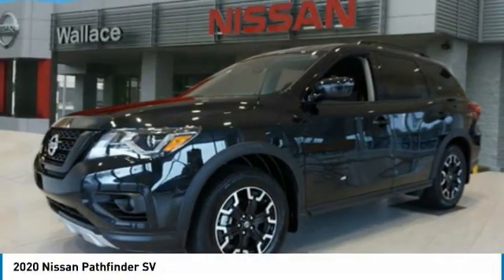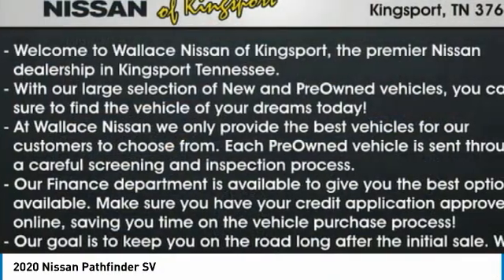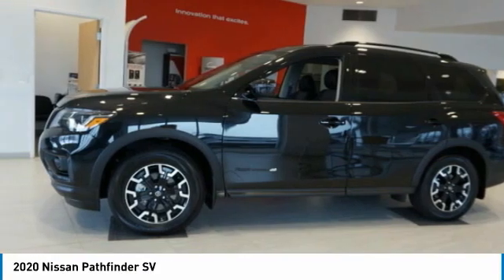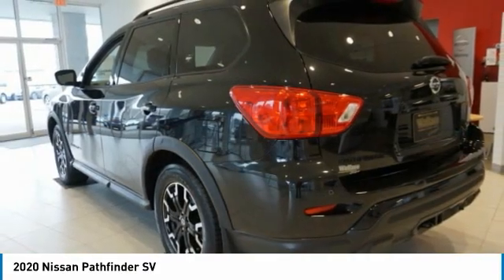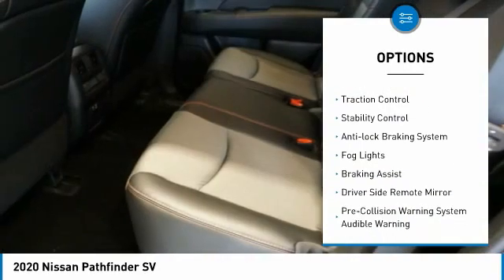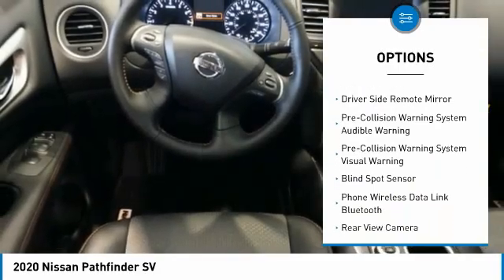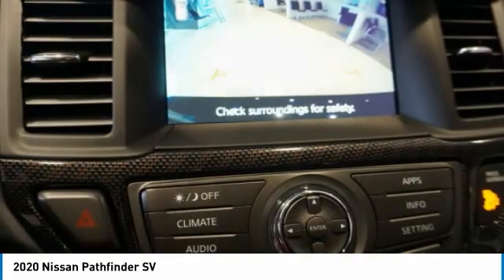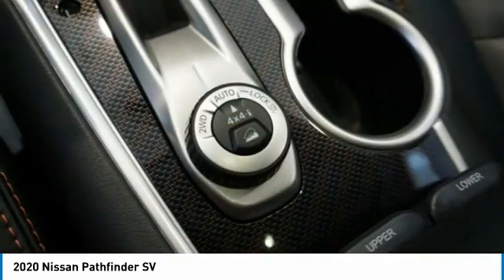2020 Nissan Pathfinder Kingsport TN N6346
2020 Nissan Pathfinder SV

2733 East Stone Dr.

Magnetic Black Pearl 2020 Nissan Pathfinder SV 4WD CVT with Xtronic V6 4WD.Recent Arrival! 20/27 City/Highway MPG